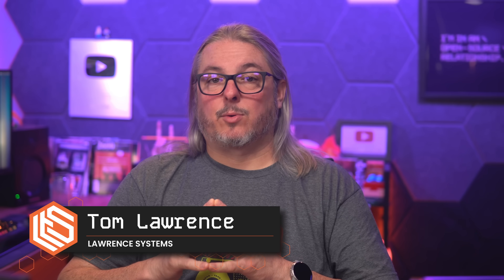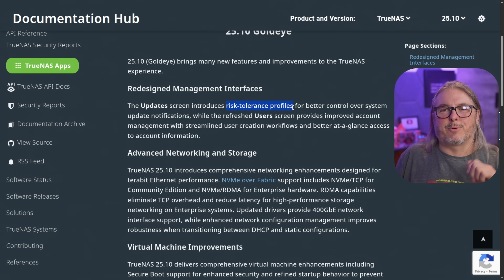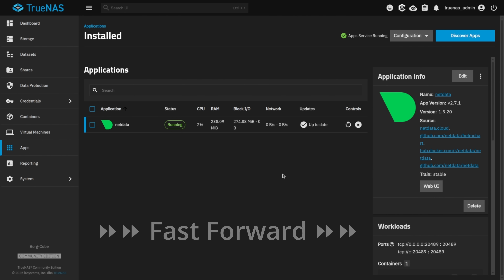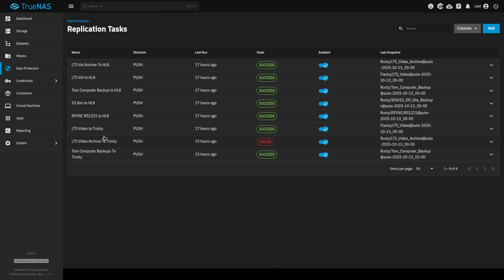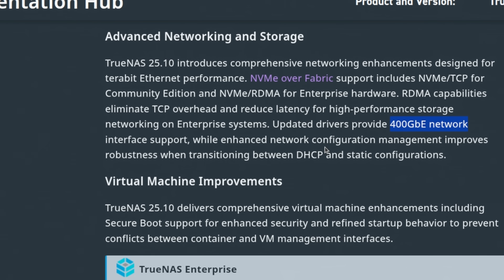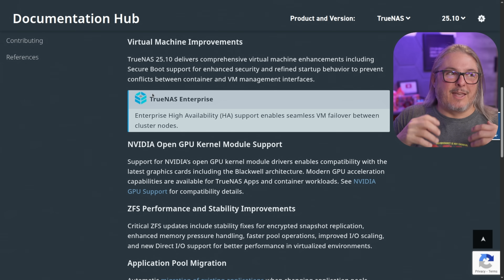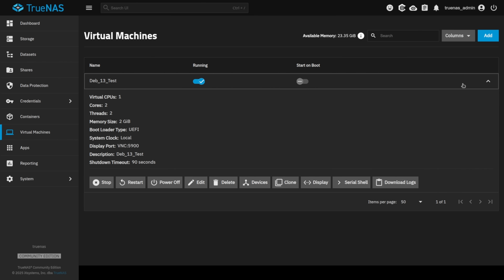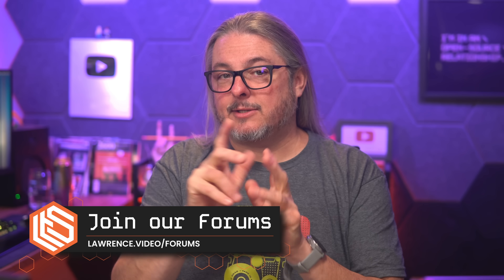TrueNAS 25.10: App Migration, NVME over Fabric, and 400GbE networking!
In this overview of TrueNAS 25.10 Goldeye, I cover NVME over fabric support, app migrations, and more.

Chapters
00:00 TrueNAS 25.10 Goldeye
01:30 Update Trains and Risk Tolerance Profiles
02:13 Between Pool Application Migration
04:08 ZFS Replication Resume
05:30 NVME over Fabric and 400Gbe Network
07:20 Virtual Machine Updates
09:15 Full Changelog
09:45 Engaging with the TrueNAS community